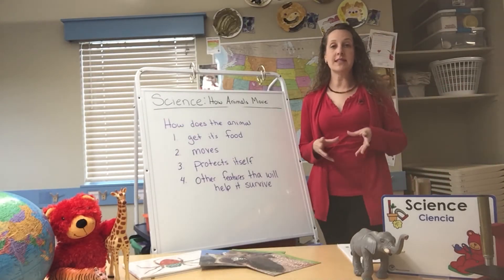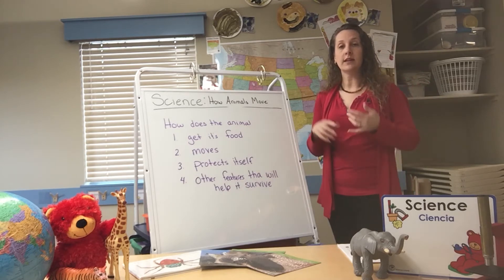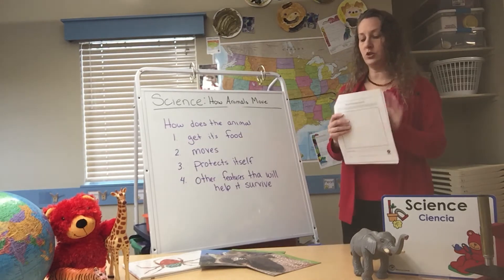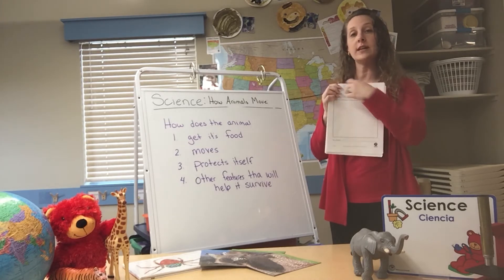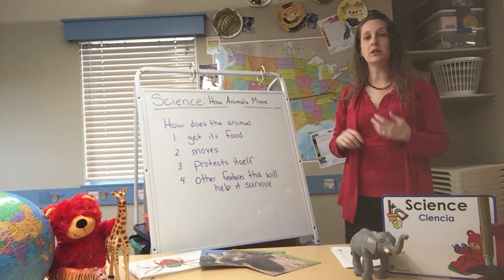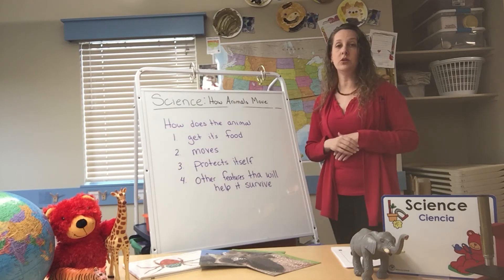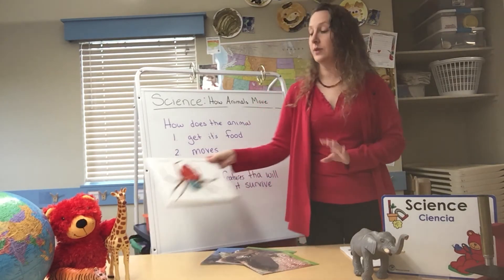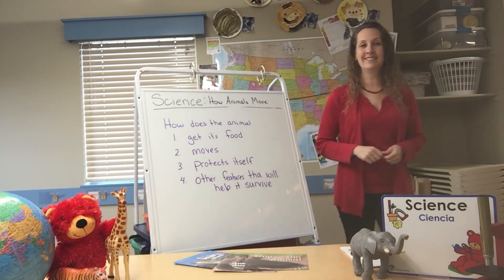Primrose Science Lesson with Ms Stephie - How Animals Move